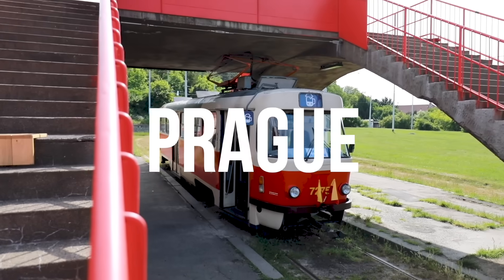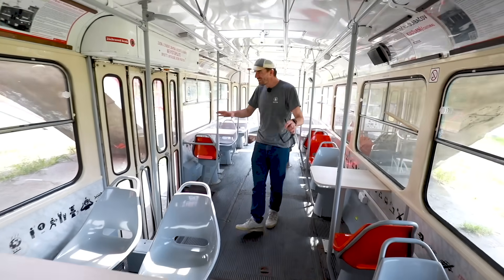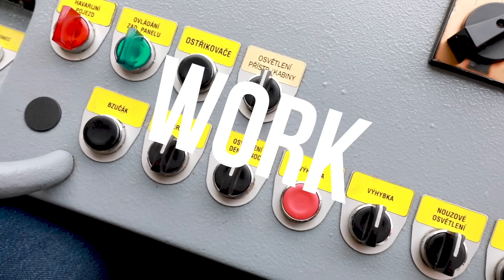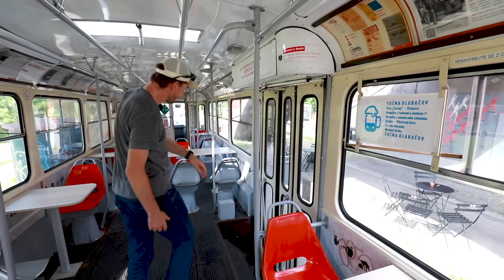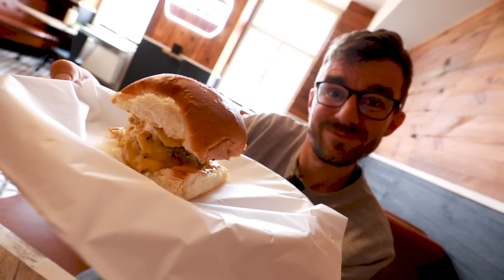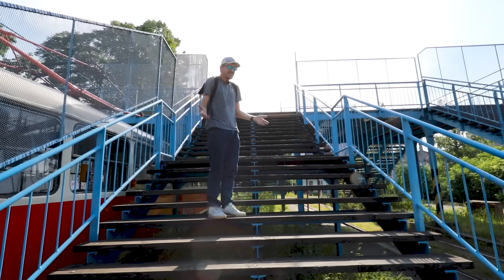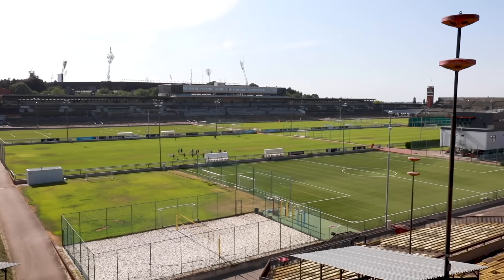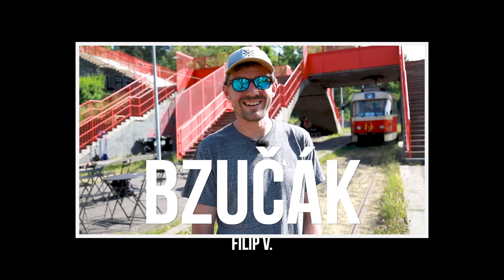Turning an Old Tram Into a Bistro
Need to boost your videos?

0:00 Beer in a tram? Yes!
0:34 Tour de Tram
3:01 Bistro
4:08 The History
4:59 The Largest Stadium in the World
6:41 Czech Word